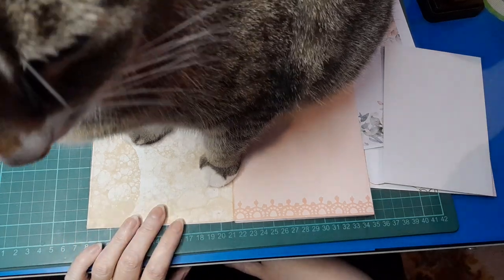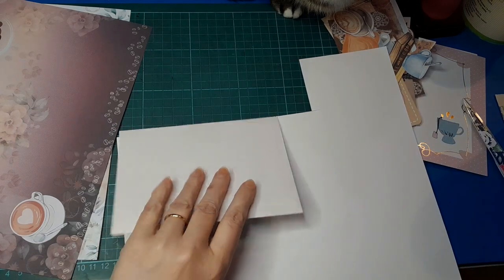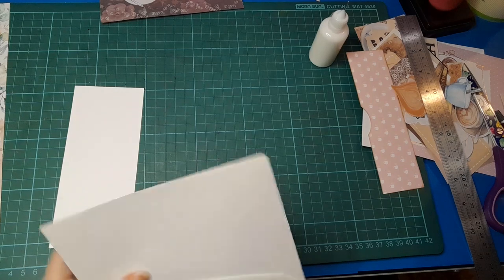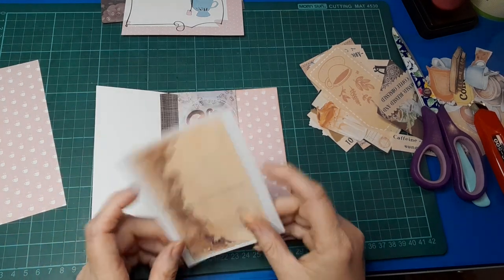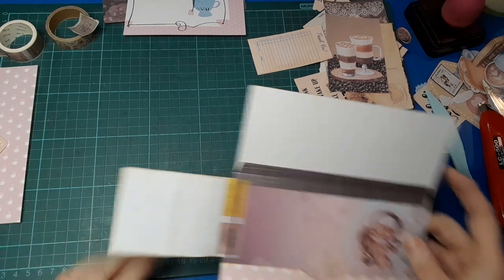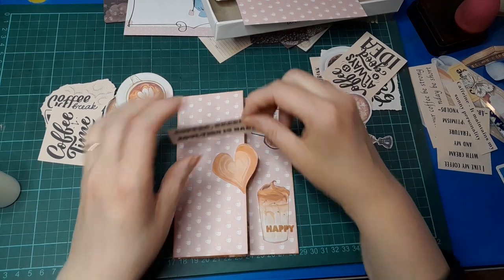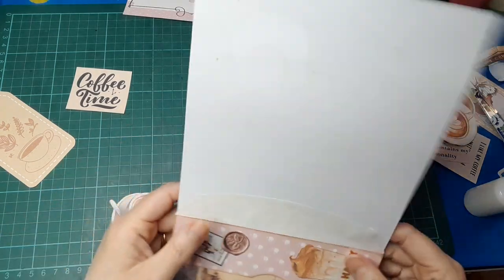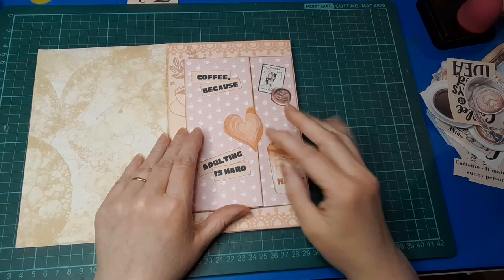Coffee First Journal : Faux Front Envelope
Inspired by Gayle Agostinelli and Rachel (@RachandBellaCrafts), I am making a faux front envelope to go in thus cute concertina journal.

The digital kit I am using for this journal is the wonderful "Coffee Time" available from Creating With Jovi on Etsy.

OR @creatingwithjovi

I appreciate every thumbs up and comment you leave on one of my videos. Comments are a great way to get to know you. 🥰

My links to all my things... 🙂

Etsy shop...